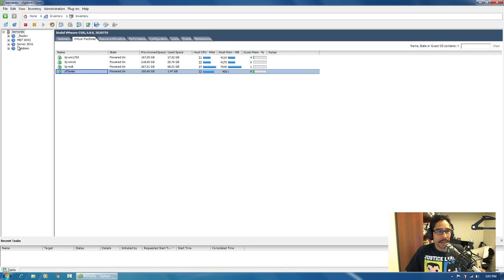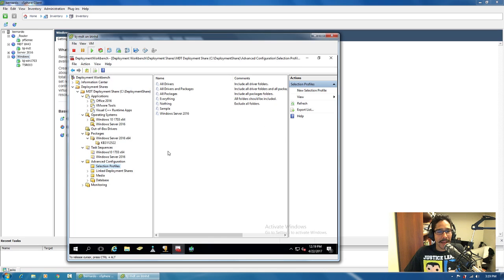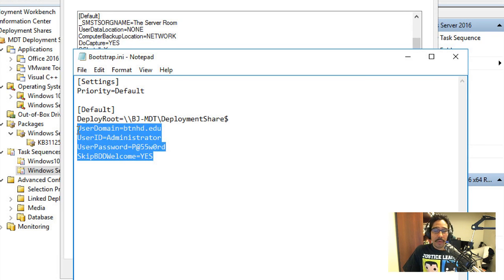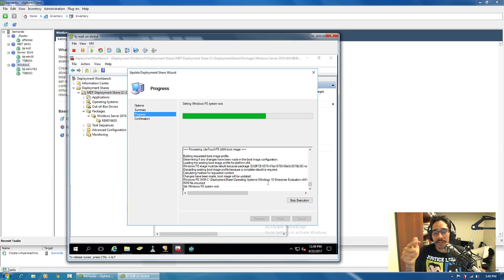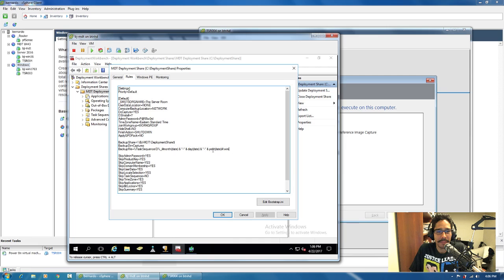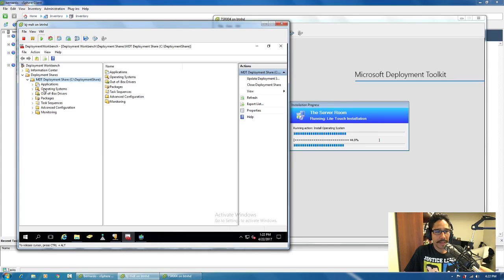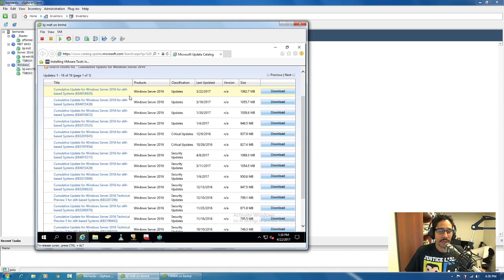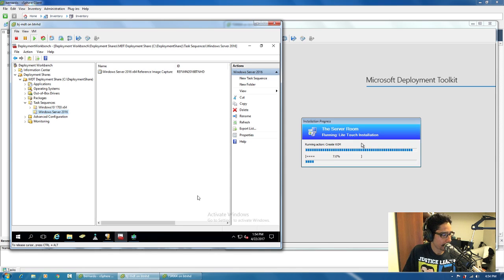The Server Room - Create Windows Server 2016 Reference Image Using MDT 8443 - Episode 004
This week TSR #004 is all about creating a Windows Server 2016 reference image using MDT 8443. We will go over the following topics:

1. Follow-up on TSR #003 (DHCP Issues, PXE booting, Windows 10 TS deployment)
2. Importing Windows Server 2016
3. Importing KB Updates into Packages
4. Creating a Selection Profile
5. Adding Visual C++ applications
6. Creating custom Task Sequence
7. Configure CustomSettings.ini & BootStrap.ini section
8. Testing our Windows Server 2016 task sequence

Visual C++ Runtime Script credit to - Johan Arwidmark